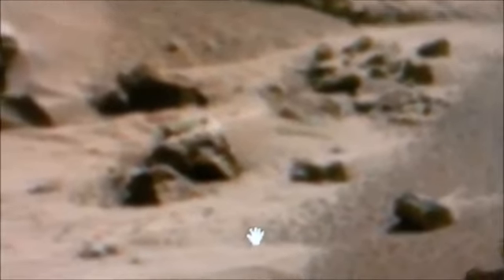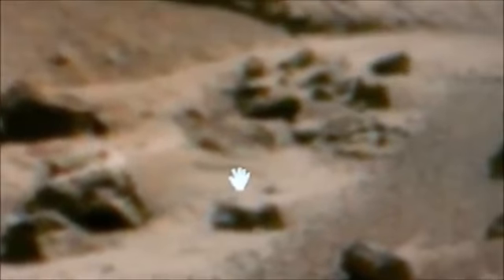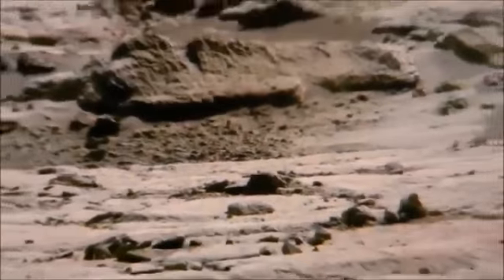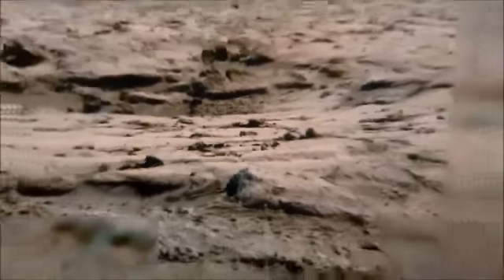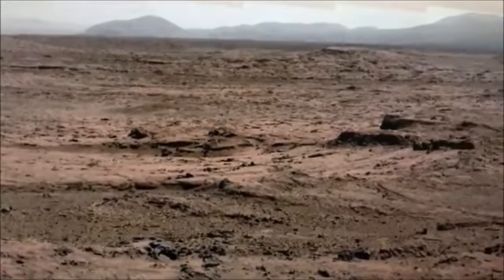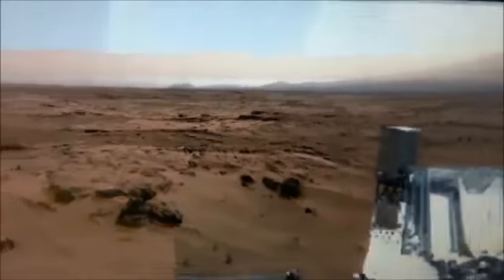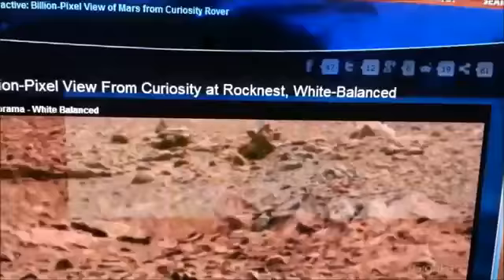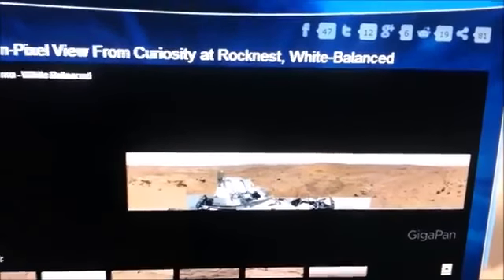COLOR ADJUSTED Mars Anomaly Research SOL 620 STATUES AND CARVINGS NASA ORIGiNAL caught on tape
UFO Sightings Caught On Camera! I wanted to dig deeper into UFOs. With UFO hoaxes being big business these days. I wanted to reintroduce and present some of my favorite UFO cases & caught on camera moments. Some of these videos are not talked about, or shown enough. As many casual UFO skywatchers click on popular hoaxes being pushed out daily by big UFO hoax youtube channels, and online news tabloids flushing out Alien & UFO fake stories packaged, and all wrapped around the fake video designed for quick clicks and views, while keeping the cash-cow going & growing. I wanted to seriously look at the UFO phenomenon once again with my 10 best Real UFO sightings list. Here are what I see as 10 very real & credible UFO sightings Caught on camera!